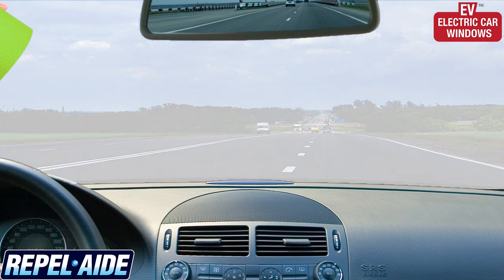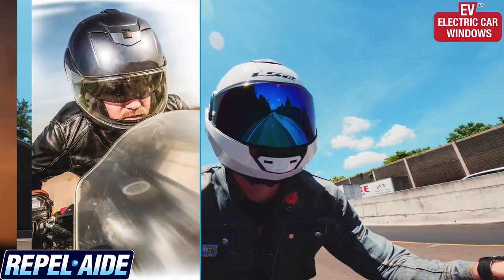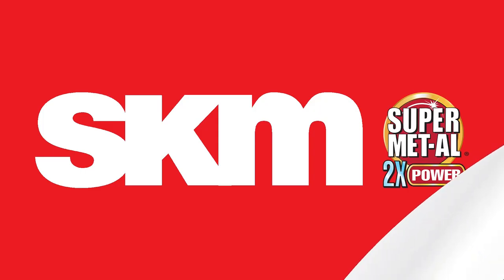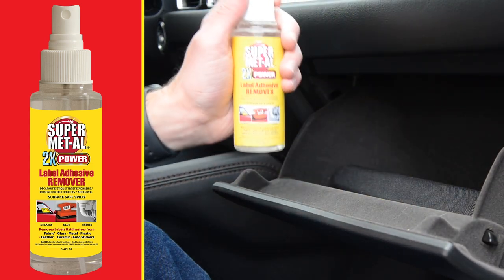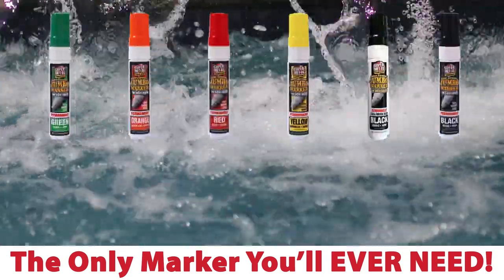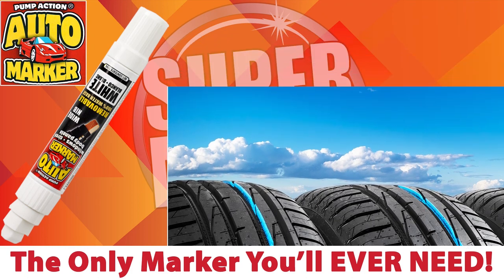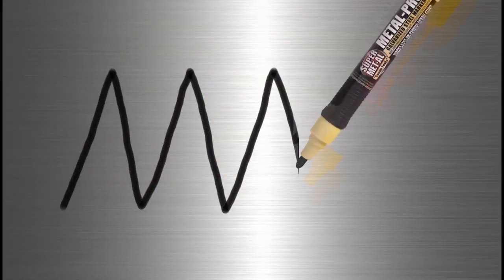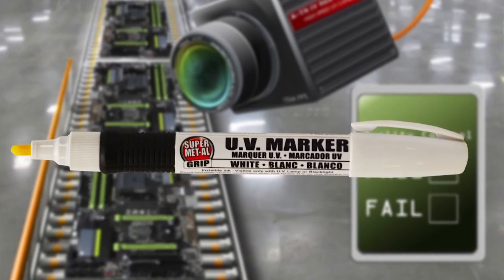AAPEX Show 2023